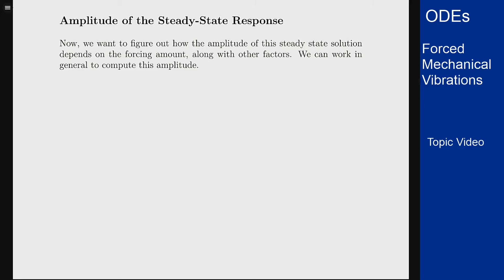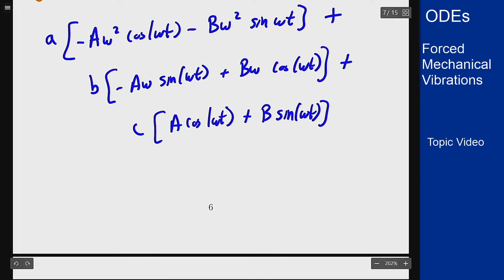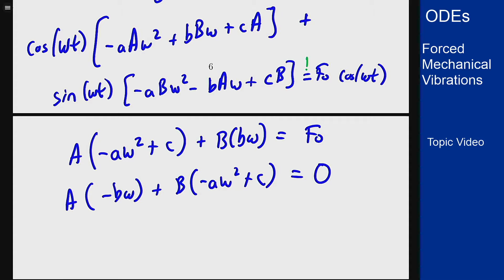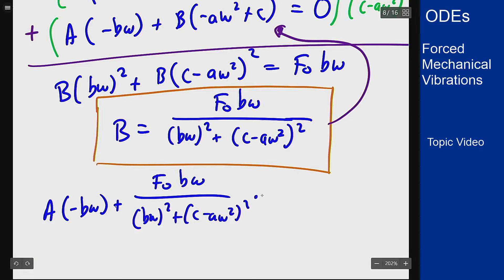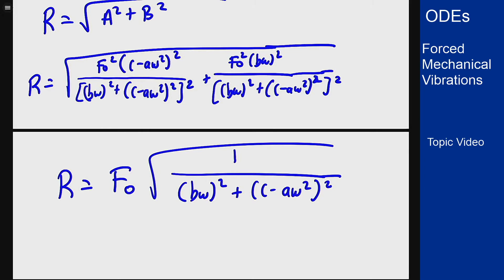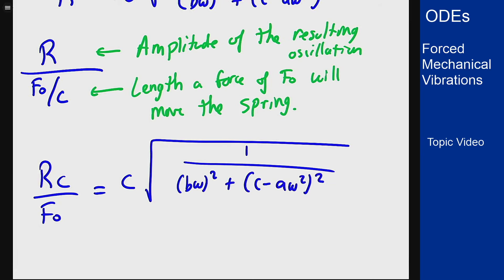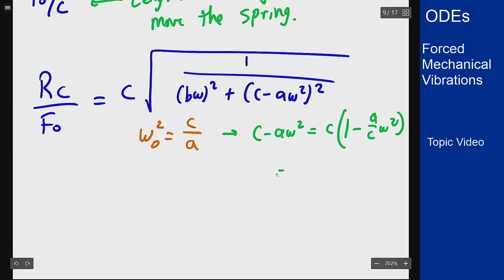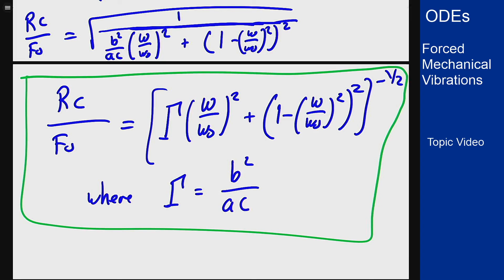Differential Equations - Topic Video - Amplitude of Forced Oscillations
Video showing the algebra needed to solve for the amplitude of a forced oscillation. This amplitude depends both on the parameters of the problem and the frequency of the forcing function. This amplitude is also expressed as the ratio Rc/F0, which indicates how the amplitude relates to the distance a stationary force would move the spring.